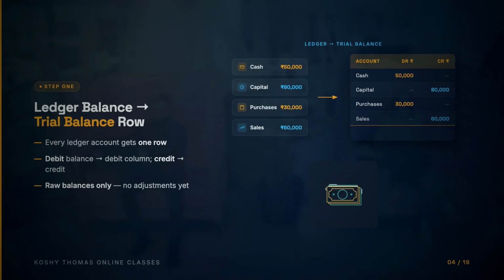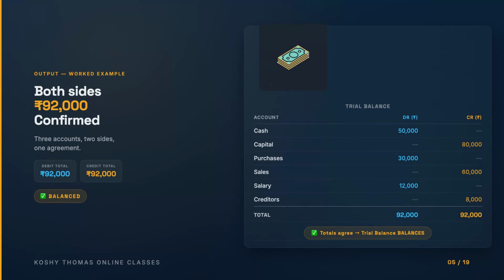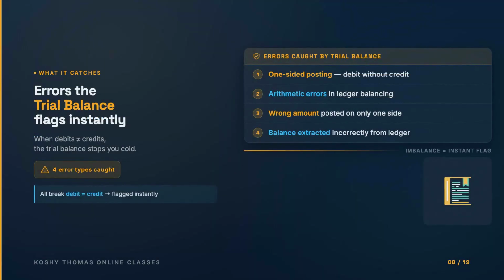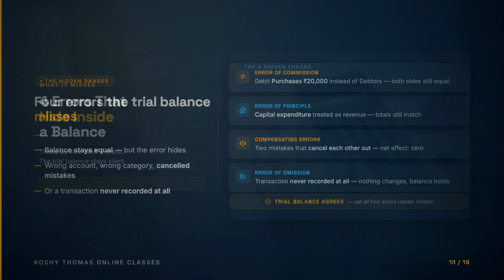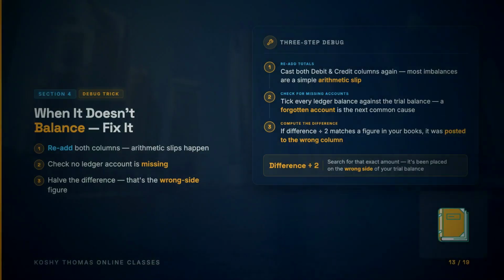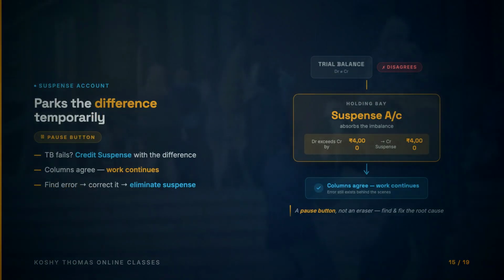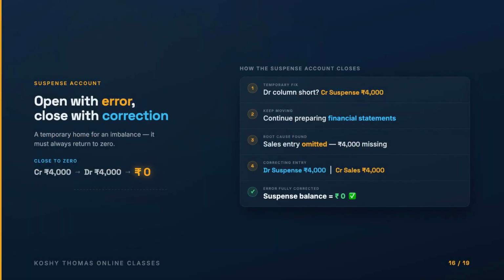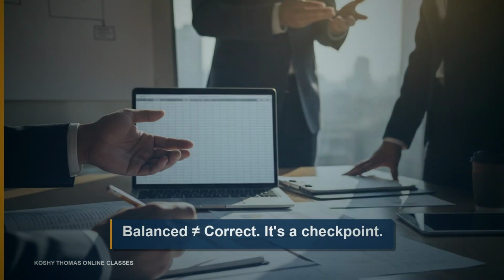Stop Trusting Trial Balance Totals — It Misses These Errors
A balanced trial balance still hides 4 errors — omission, commission, principle, compensating.

Which error has slipped past your trial balance before — omission, commission or principle? Tell me.

• Prompt 1 — Extracting Balances From Ledger: how to close every ledger account and list debit and credit balances into a trial balance
• Prompt 2 — What Agreement Actually Proves: why a matching total confirms arithmetic accuracy but does NOT guarantee error-free accounts
• Prompt 3 — Errors It Cannot Catch: the four hidden errors (omission, commission, principle, compensating) that slip past a balanced trial balance
• Prompt 4 — When It Doesn't Balance — Fix It: the "halve the difference" technique that pinpoints a posting on the wrong side
• Prompt 5 — The Suspense Account — A Holding Bay: how to park the gap temporarily and keep preparing financial statements while you trace the error

CHAPTERS
0:00 Hook
0:14 What you will learn
0:36 Photo 1
0:41 Prompt 1 - Extracting Balances From Ledger
1:33 Video 1
1:39 Prompt 2 - What Agreement Actually Proves
2:31 Photo 2
2:36 Prompt 3 - Errors It Cannot Catch
3:26 Video 2
3:32 Prompt 4 - When It Doesn't Balance — Fix It
4:20 Prompt 5 - The Suspense Account — A Holding Bay
5:04 Recap
5:38 Photo 3
5:43 What is next

Working accountants and accounting students across India, the Gulf, and Asia who want to master foundational bookkeeping concepts and use AI tools to sharpen their understanding of double-entry accuracy, error detection, and financial statement preparation.

AI tools like ChatGPT and Claude can walk you through each step — from extracting ledger balances to spotting compensating errors — faster than any textbook. This video shows you how to prompt AI for accounting concepts so you learn the logic, not just the answer.

Weave these ideas into your accounting automation workflows and you will catch errors that a balanced total would never flag.

Next up: Final Accounts — see exactly how the trial balance feeds into the Trading Account and Profit and Loss.

📚 FULL CHAPTER NOTES — FREE
Plus One & Plus Two Commerce · CBSE Class 11 & 12 Accountancy
Board-aligned notes for SCERT Kerala and CBSE. Built for students and teachers — open, free, no signup needed.

— CREDITS —
Stock photos and videos: Pexels (pexels.com)